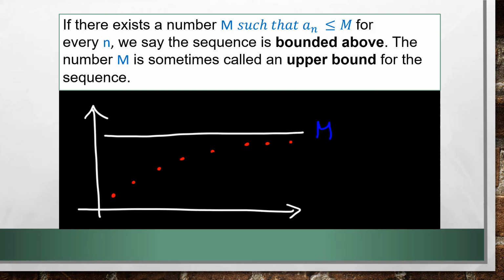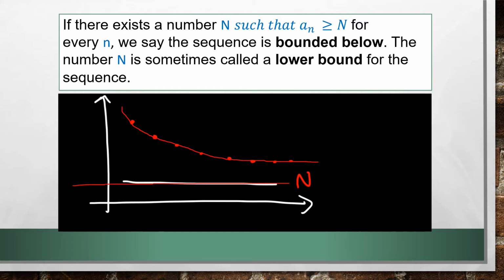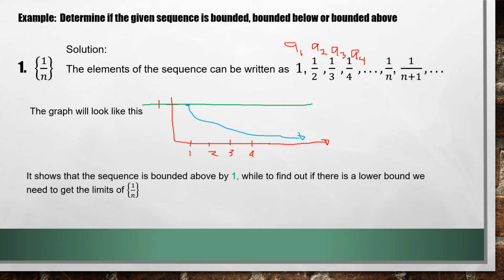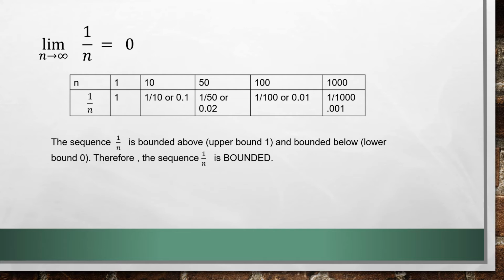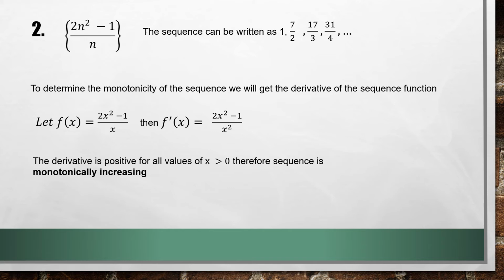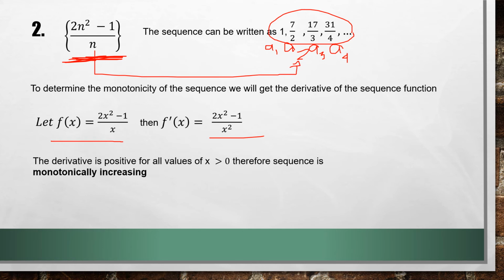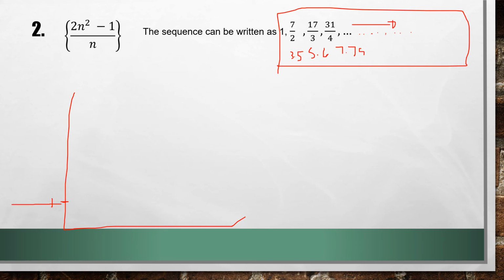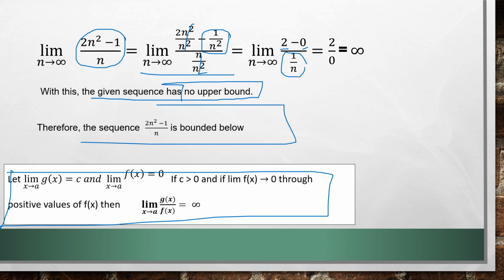Calculus 3: Sequence bounded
Determine if the sequence is "bounded above ", "bounded below", or "bounded"